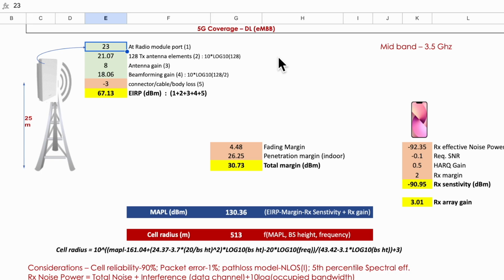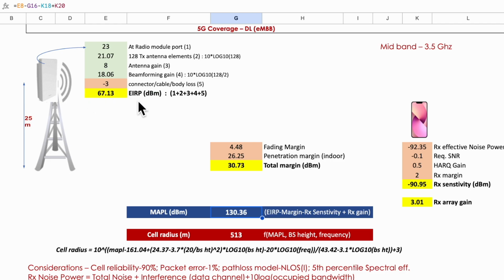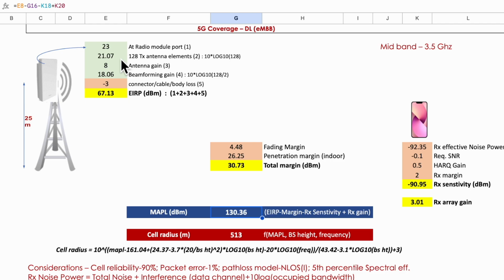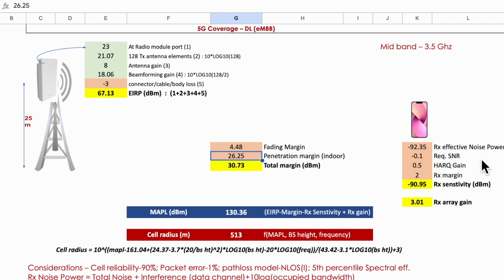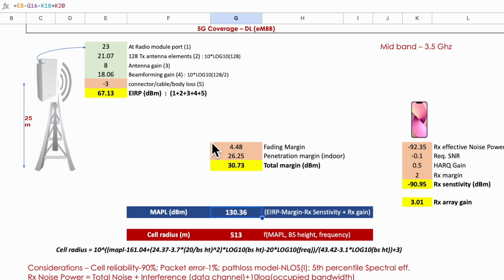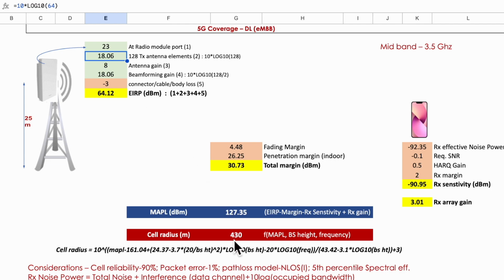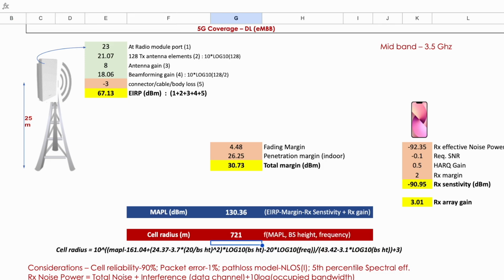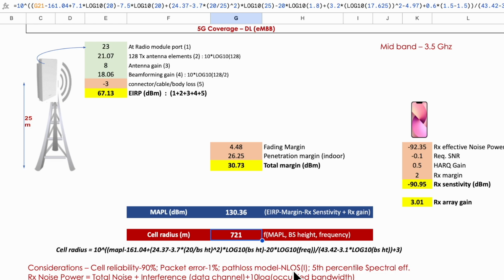5G DL Coverage Link budget - Part of 5G course - Link in description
5G Coverage - eMBB

5G coverage is evaluated by calculating Maximum allowed path loss (MAPL) on radio interface using link budget tool. This tool estimates the achieved values of path losses over the planned environment, between the transmitter and receiver in the uplink (UL) and downlink (DL) directions.

This initial planning phase helps Telcos to achieve a high-level estimation of the number of base stations needed to service the planned area considering different services, frequency band, channel model, control or data channel, cell reliability, packet error, pathloss model, base station height, antenna technique, clutter type, 5th percentile spectral efficiency and other system parameters.

Above mentioned multiple factors can vary from one telco to another and therefore can change the coverage planning and penetration.

Here, coverage is evaluated for eMBB for 3.5GHz frequency band as an example to understand the coverage calculation steps at broader level. As UL coverage is less than DL coverage, network needs to be planned based on UL calculation always.